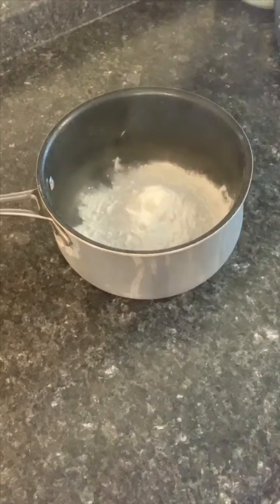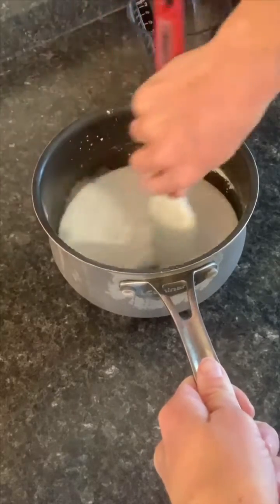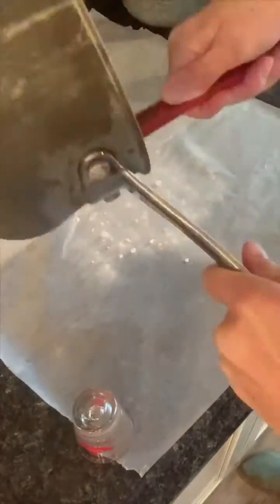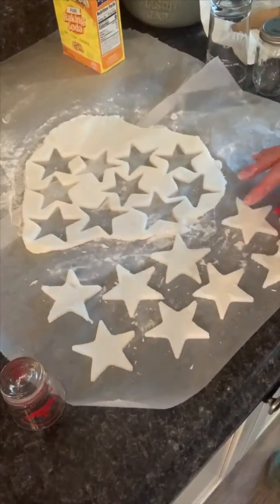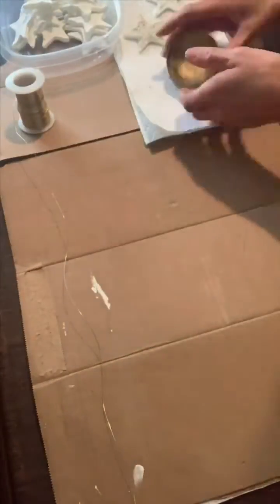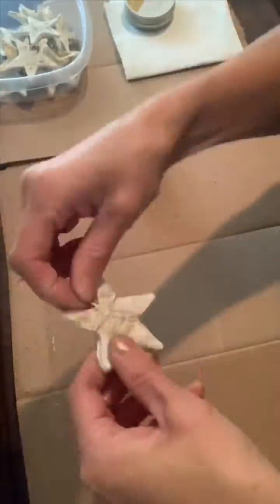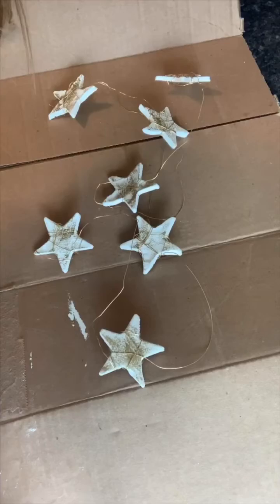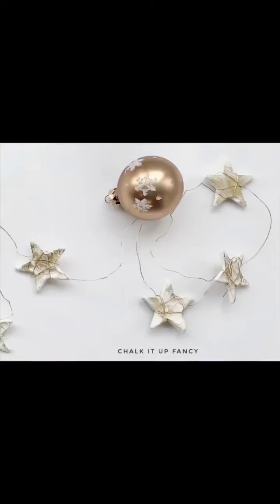DIY Air Dry Clay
DIY Air Dry Clay turned into a star garland. Perfect to add to your holiday decor! Also perfect for your own ornaments!